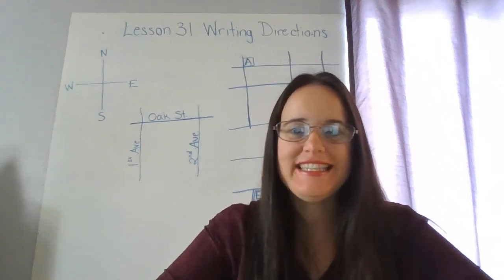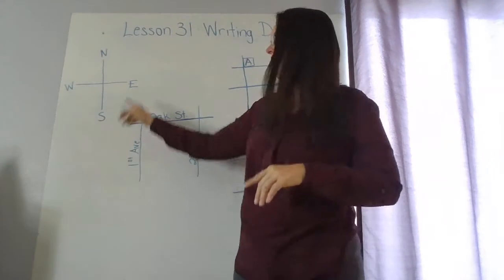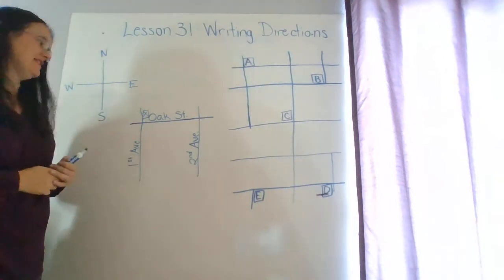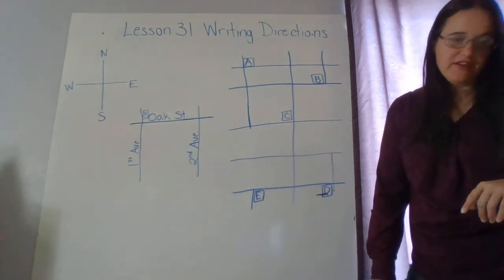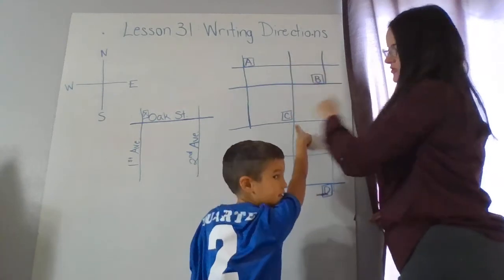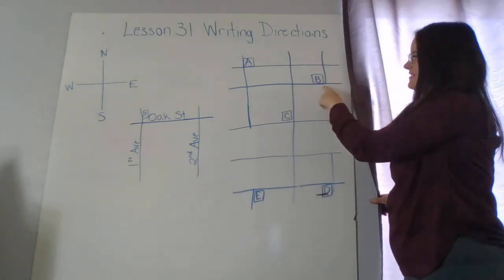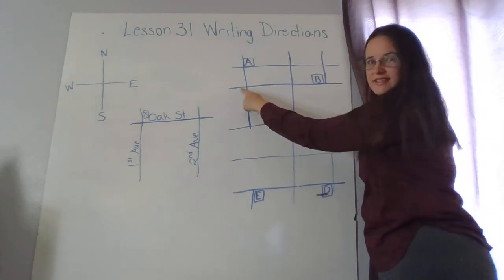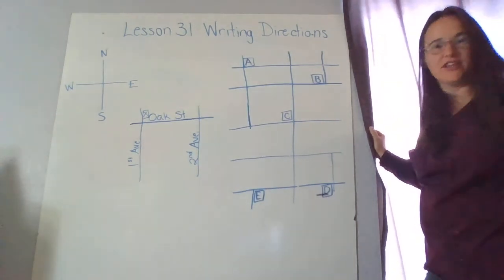Writing Directions (B3L31)